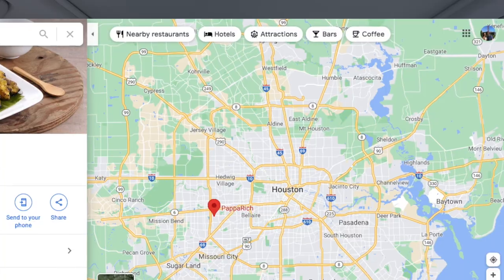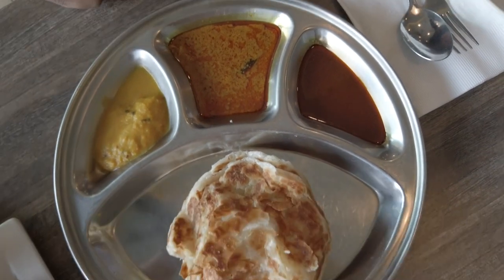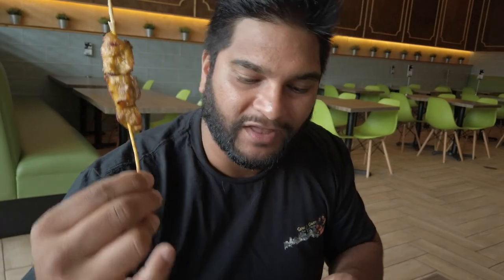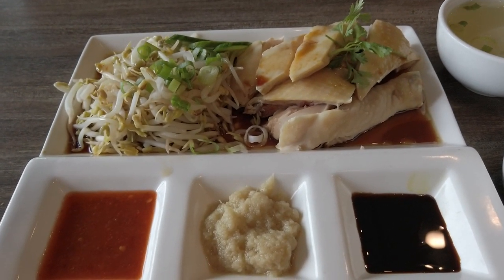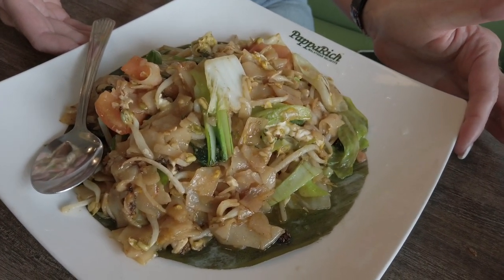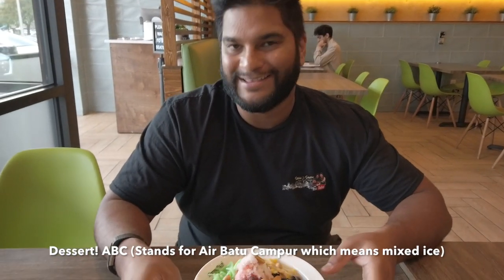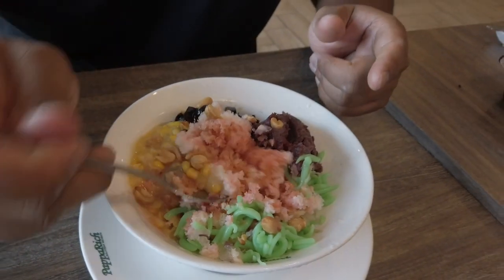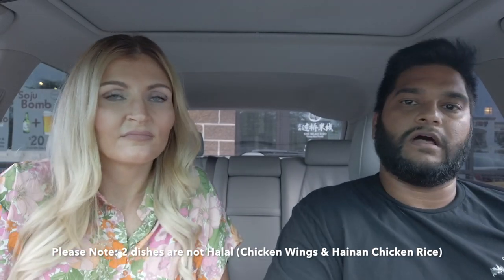MUST TRY! Best New Malaysian Food in Houston! (PappaRich Texas USA)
In this video we are visiting PappaRich in Houston Texas! PappaRich is a very successful international franchise which serves Malaysian cuisine in a comfortable environment. The PappaRich story began in 2005 when the first restaurant opened in Malaysia sharing authentic pan-Asian signature dishes and the taste of the Malaysian culture! Their goal is to inspire the world through Malaysian food blending the finest seasonal and locally sourced ingredients with diverse cooking methodologies. So, PappaRich created Malaysian eats to try and experience that cuisines that reflect their diverse identity. It also serves halal food and the food tastes authentic and amazing!

Address:
Bellaire Food Street
9393 Bellaire Blvd Suite A-1,
Houston, TX 77036, United States